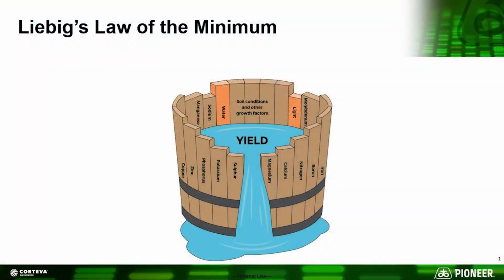Building Blocks For Crops | Advice from Pioneer® Seeds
In this video, Jonathan Rotz, Field Agronomist with Pioneer®, explains the importance of fertility in crop production and how it directly impacts yield.

He discusses fertility as the "building blocks" of your crop, comparing it to the materials needed in construction. Key nutrients like nitrogen, phosphorus, and potassium, as well as micronutrients, play critical roles in plant growth and metabolic processes. Rotz emphasizes the importance of proper timing in nutrient application and how soil moisture is essential for nutrient transport to the plant.

For in-depth articles and essential resources that every grower needs to stay ahead, visit Pioneer.com.